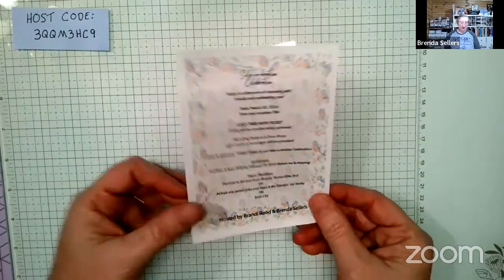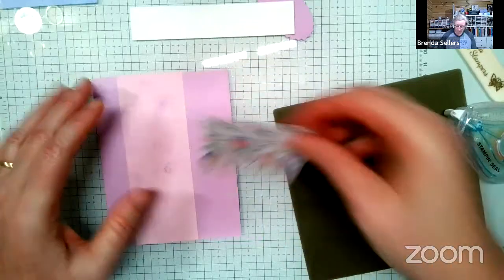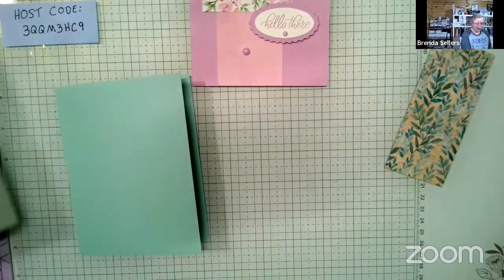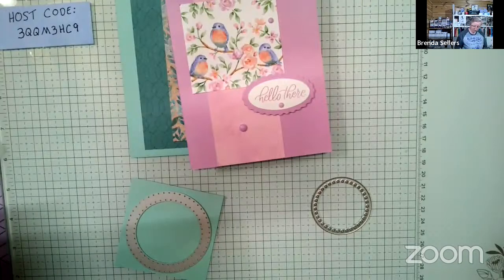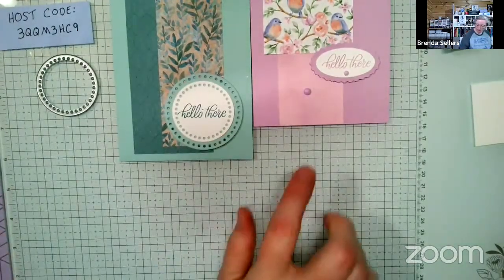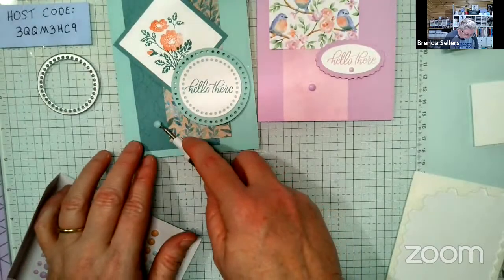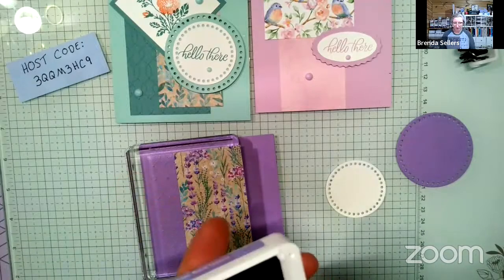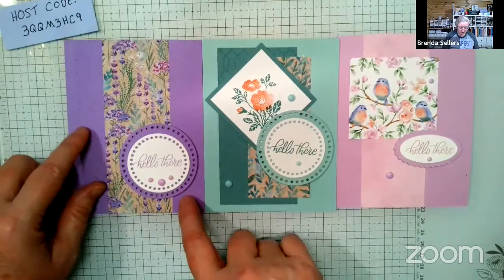January 15, 2024 Perennial Lavender and Sale-a-bration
If you are watching on January 15, 2024 here is the link for the product share

Here is the shopping link with the host code if you are inclined to place an order

Products used in this video:
Cardstock colors: Fresh Freesia, Basic White, Highland Heather, Pool Party and Lost Lagoon
Designer Series Paper: Perennial Lavender from the mini catalog and Flight & Airy from the Sale-a-bration catalog